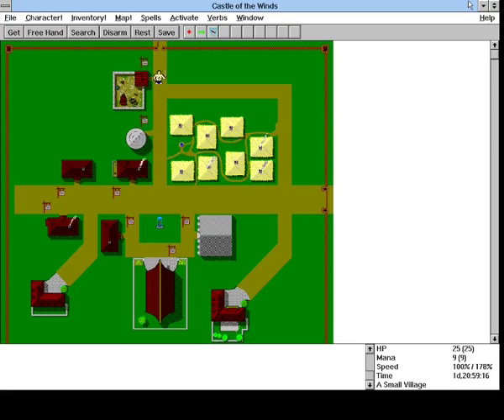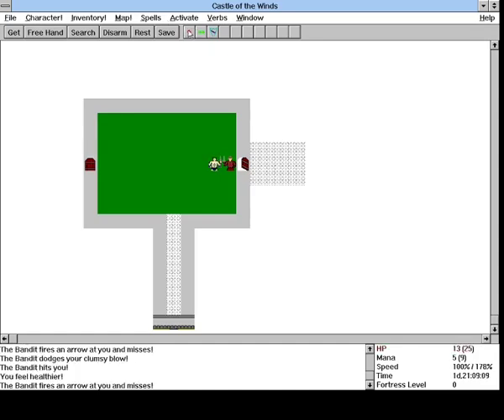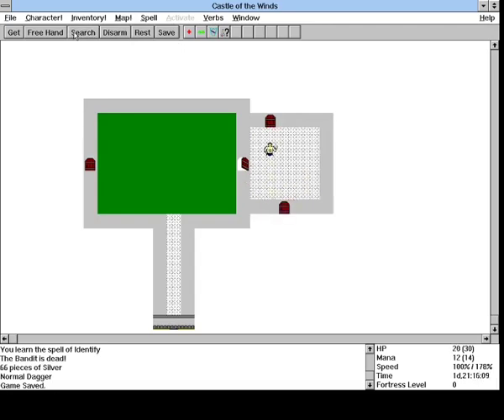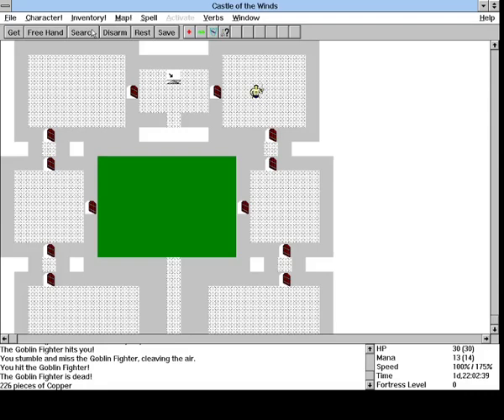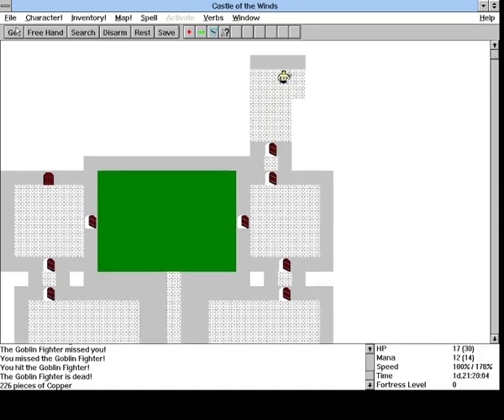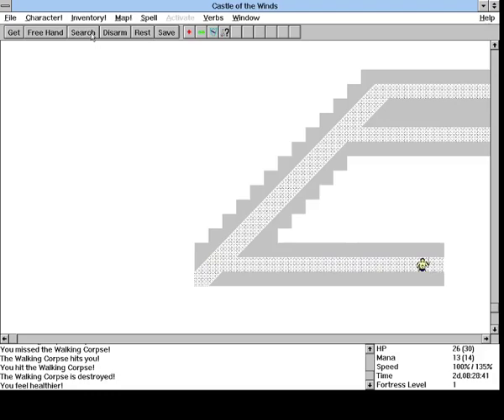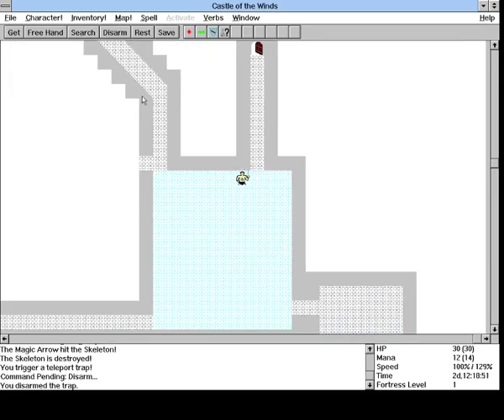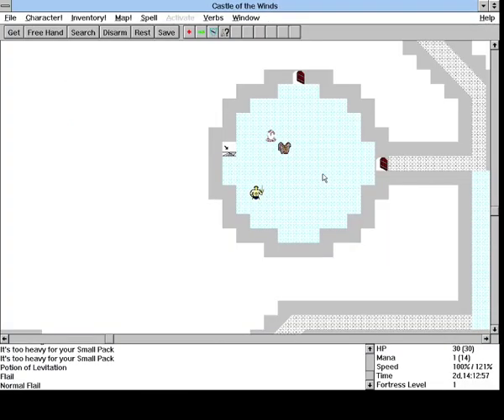Let's Play Castle of the Winds Part 1:4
Castle of the Winds is a tile-based roguelike video game for Microsoft Windows. It was developed by Rick Saada in 1989 and distributed by Epic MegaGames in 1993. The game was given around 1998 into the public domain and provided as Freeware download by the author.